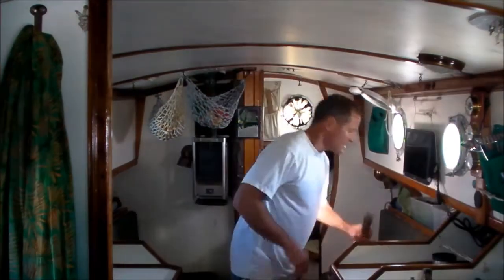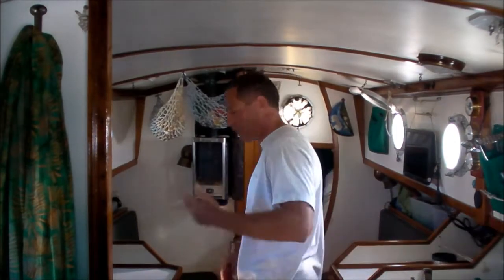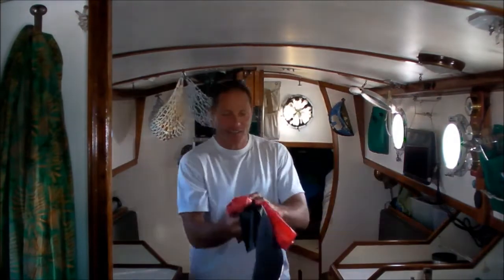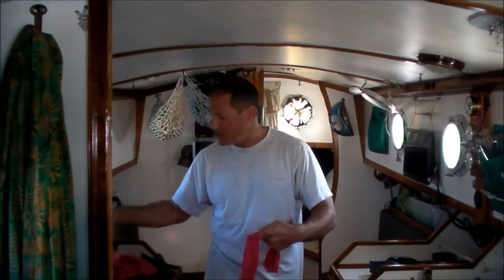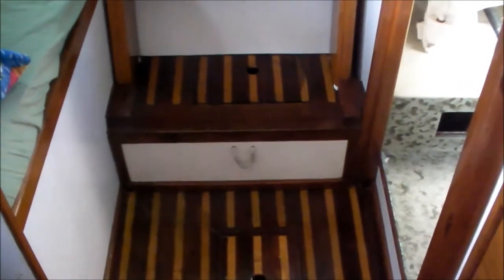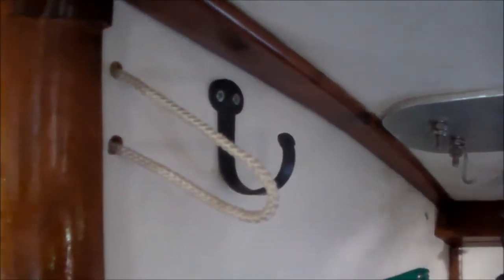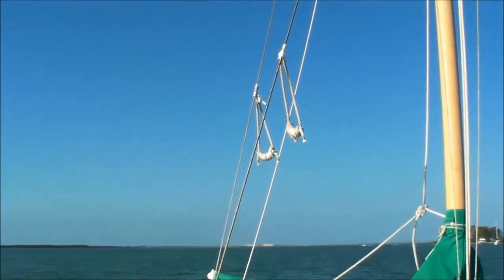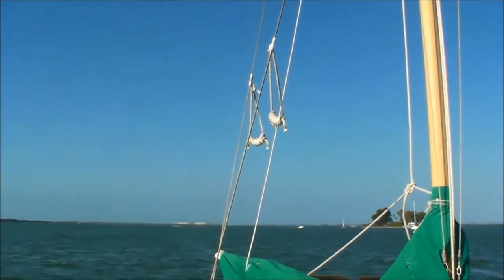Sailboat Fitness Ideas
Personal fitness on small traveling sail boat. - Buenasea

I learned the hard way that maintaining personal fitness on a travelling sailboat is not optional; it is required.
This took a major back injury and very real risk of loosing boat to learn.

There are not many resources to draw from that cover the challenges of maintaining personal fitness on a travelling sailboat.
Thanks to much appreciated advice from friends, I was able to overcome my back injury and again enjoy full strength and motion.

This video taken at start of 2013 is my feeble attempt to share super ideas given to me.